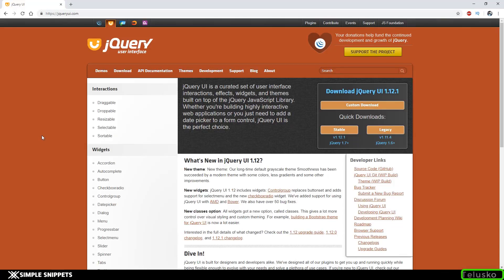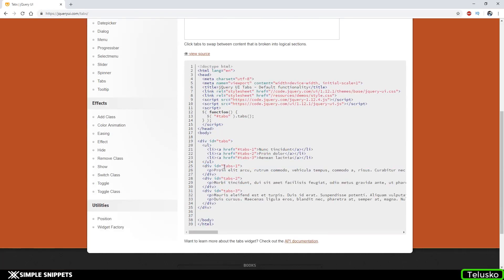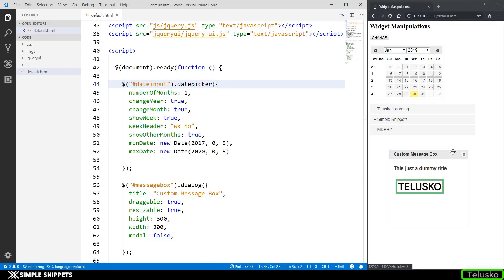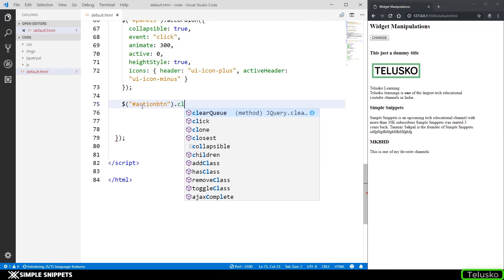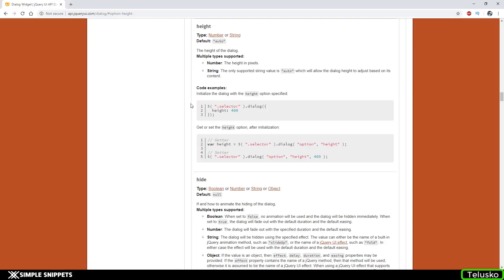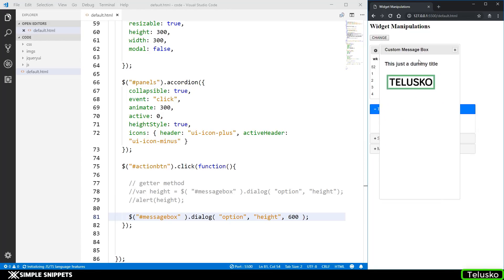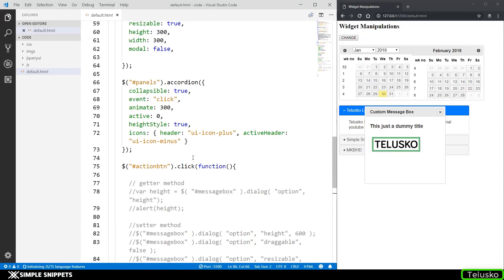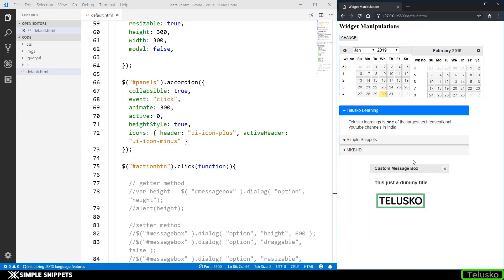Widget Modifications in JQuery UI using Getter and Setter Methods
Wew already know jQuery UI provides us inbuilt widgets which we can use directly into our website with several customizations/options.
In this video tutorial we will understand how we can change the different options after the widgets are created using the getter and setter methods.